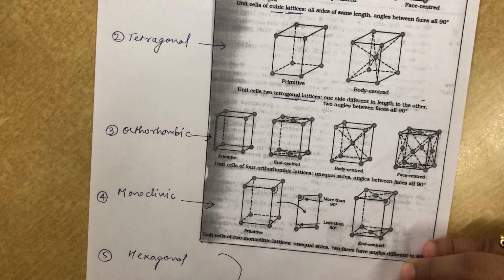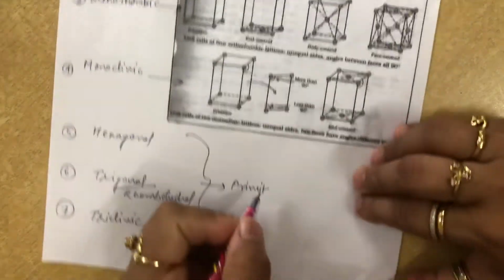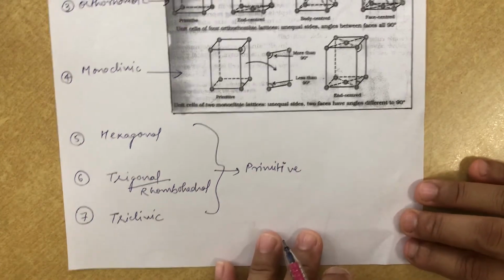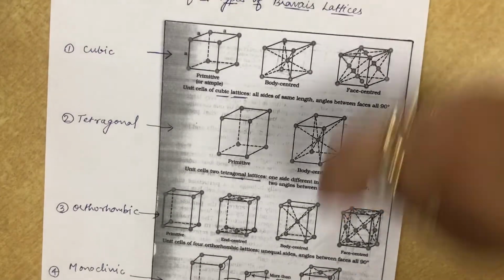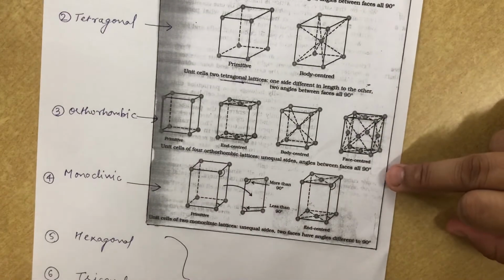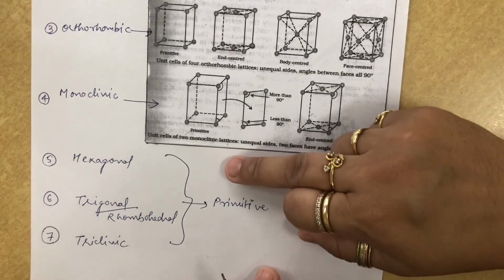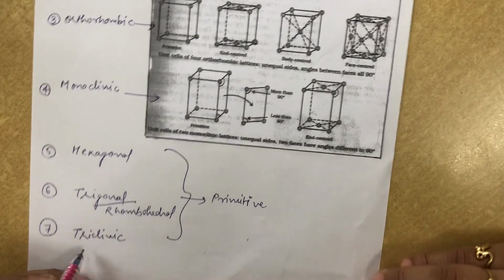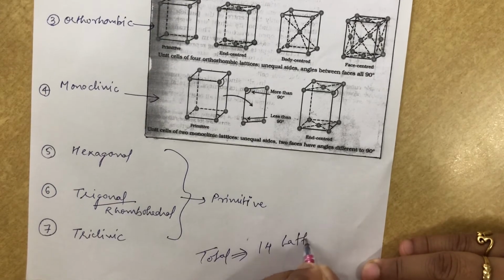12th SOLID STATE - Lecture 3